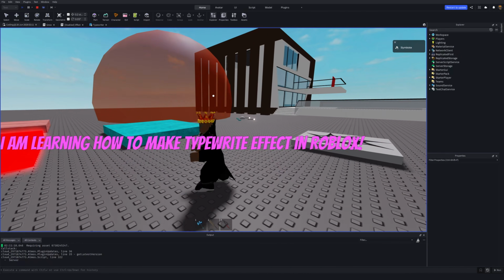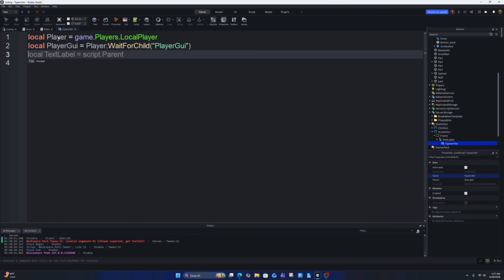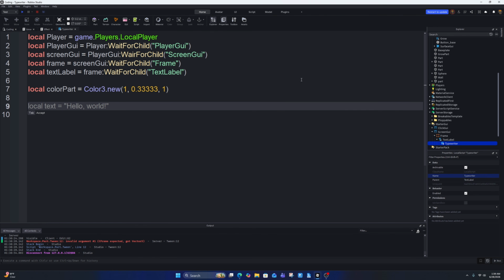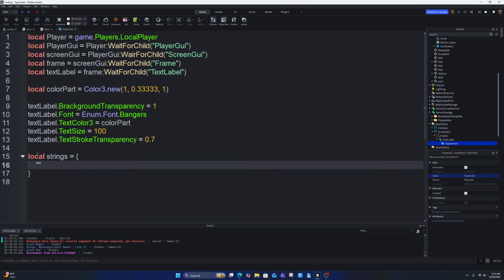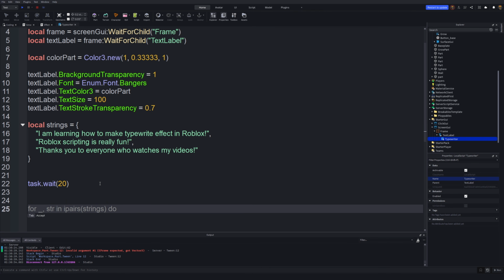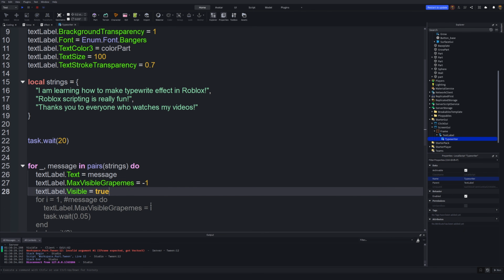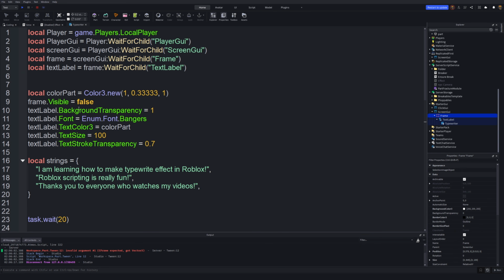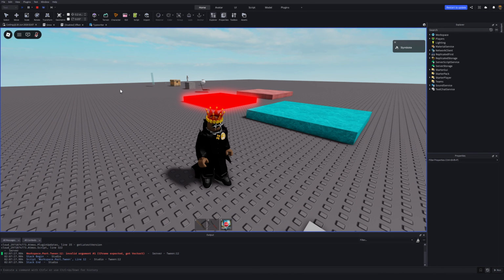Typerwriter effect that works!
We will create an easy typewriter effect in Roblox.